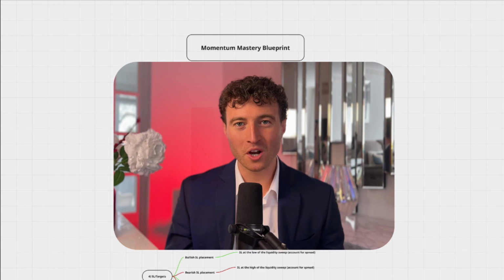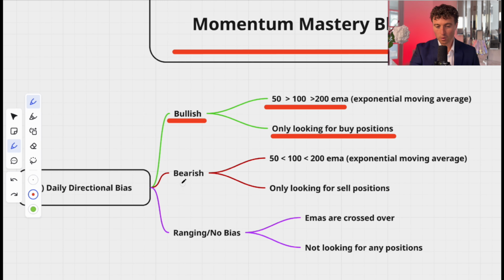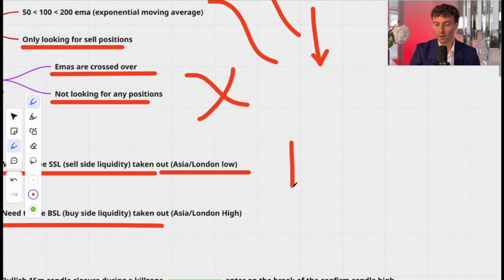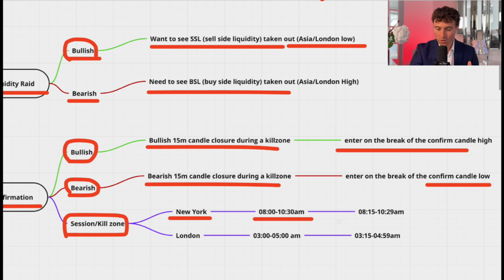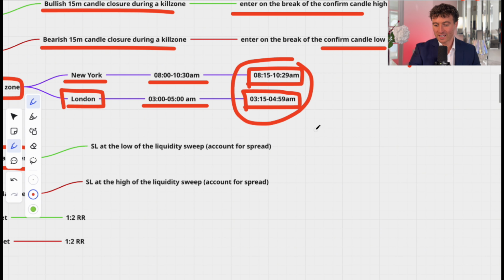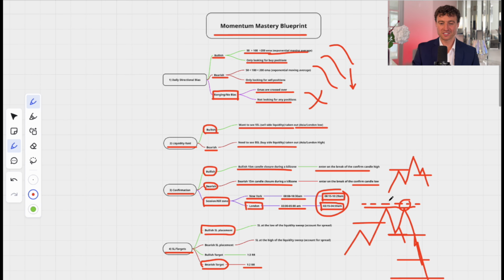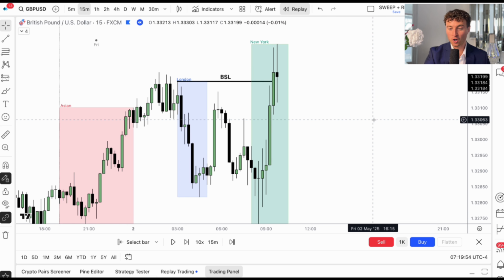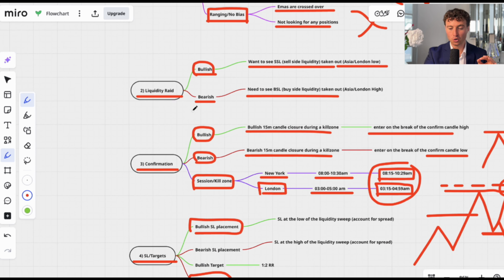The ONLY ICT Trading Strategy You Will Ever Need